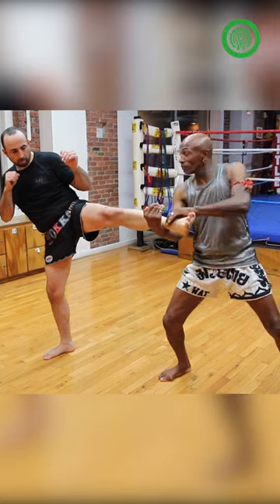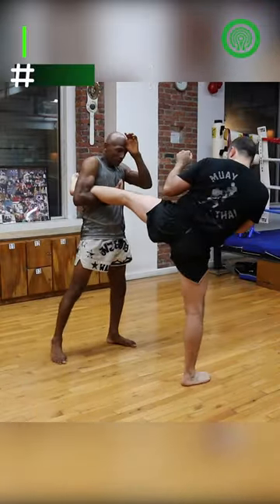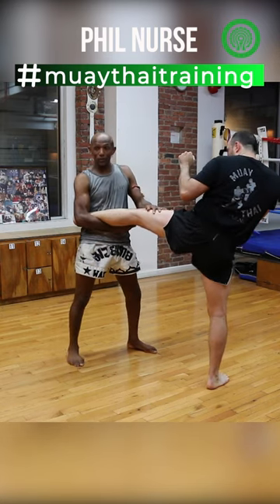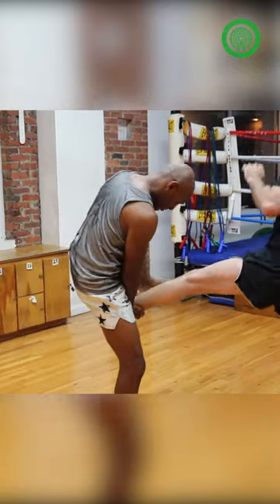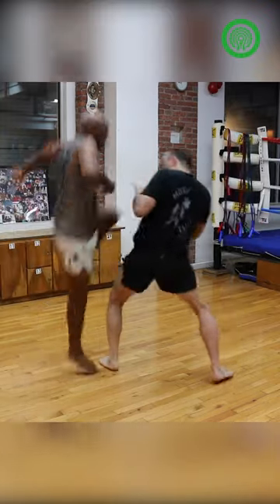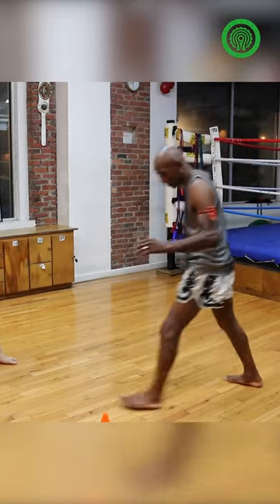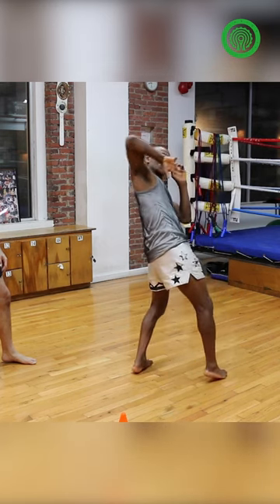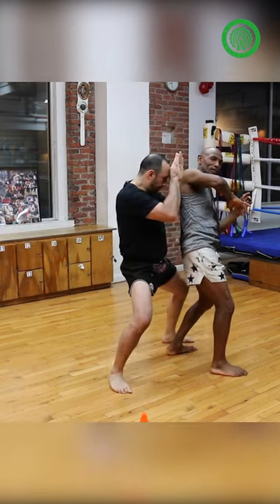Creating Knockouts in Muay Thai - Catching Kicks to Counter with Ajarn Phil Nurse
tutorial on different ways to create knockouts after catching kicks in Muay Thai coached and demonstrated by world renowned striking coach and founder of the WAT in New York city Ajarn Phil Nurse .